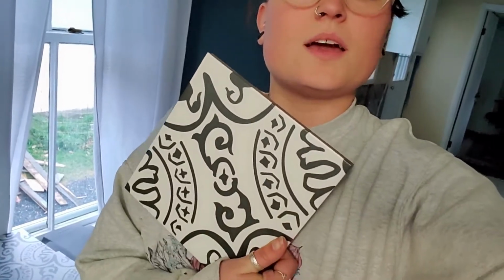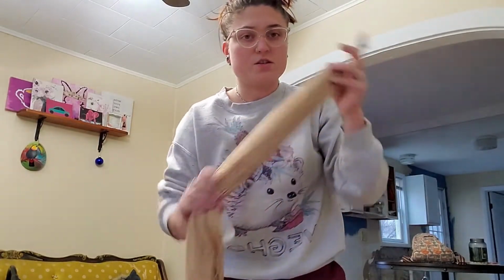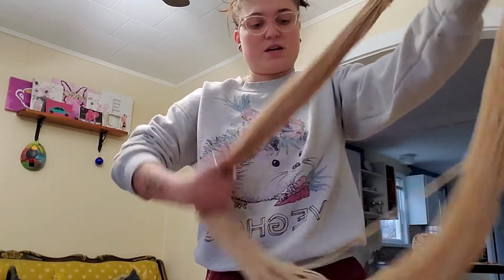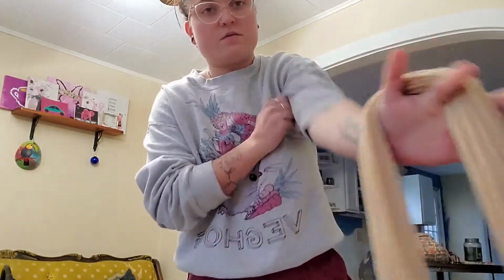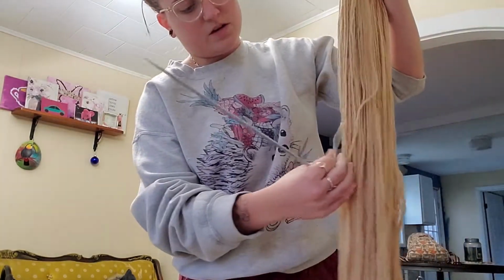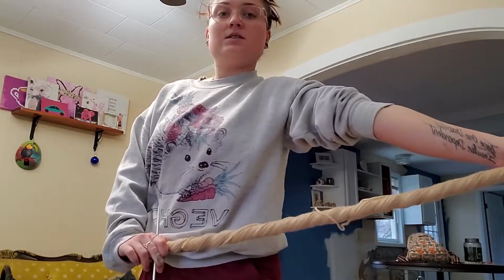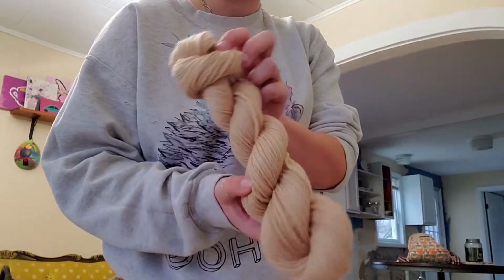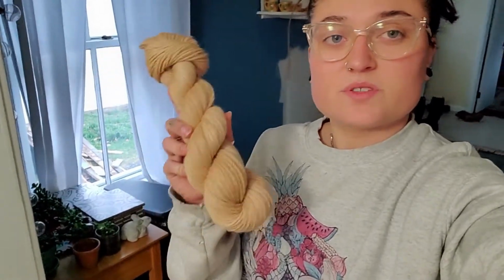How to Twist the Perfect Skein of Yarn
Follow me through a tutorial on how to twist the perfect skein. Yarn in the skein form is easy to store and it's sure to be safe from knotting.